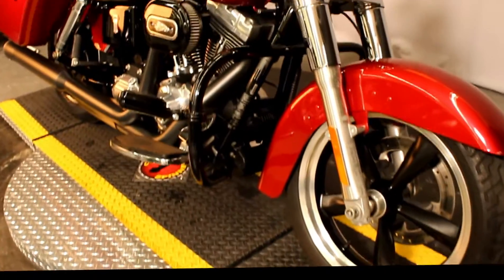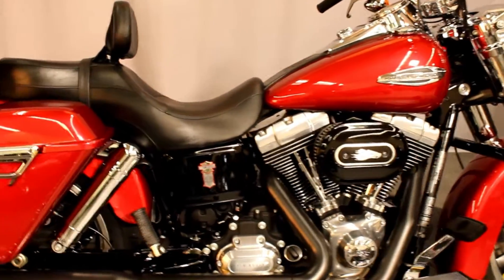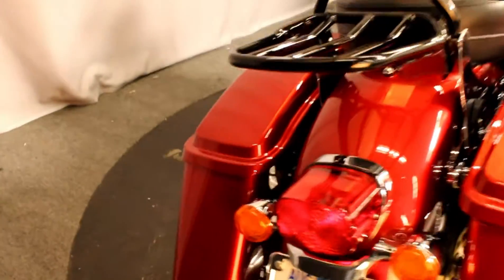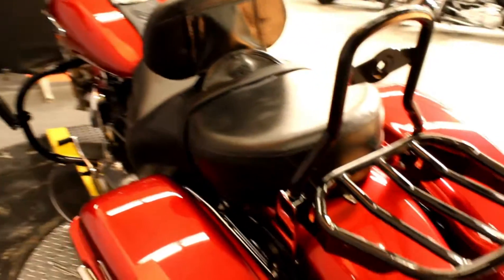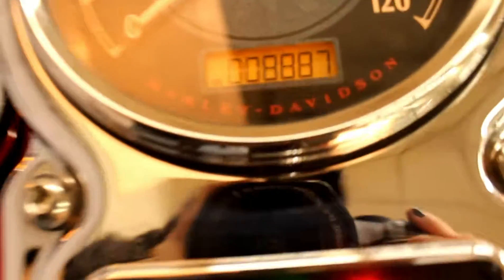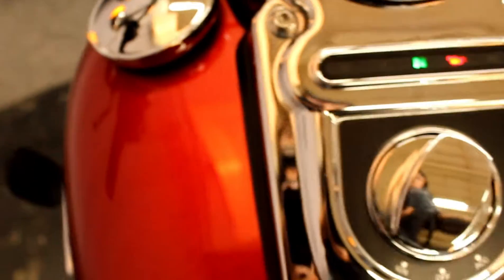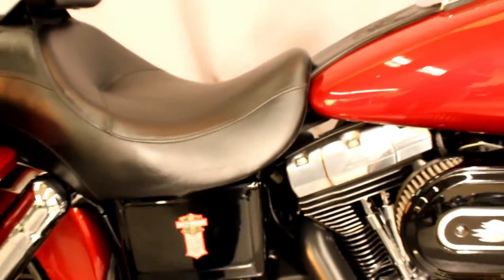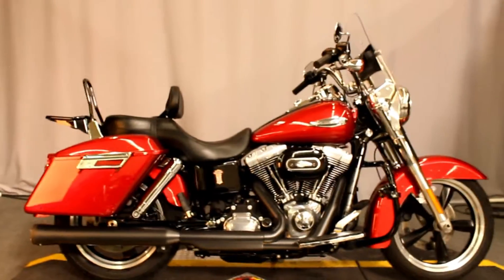2012 Harley-Davidson® Dyna® Switchback at North County Indian Motorcycle in San Marcos, CA